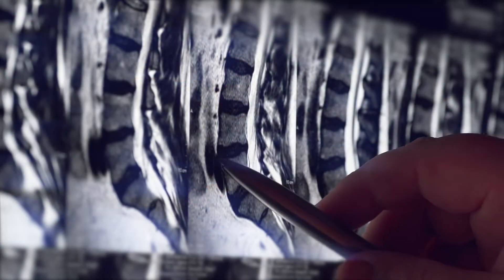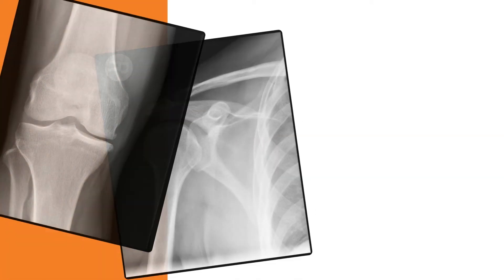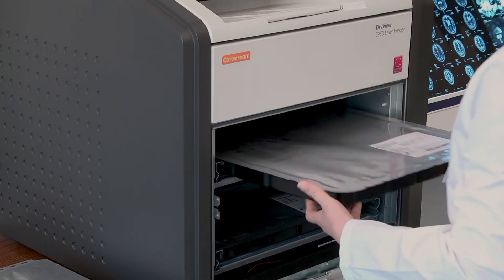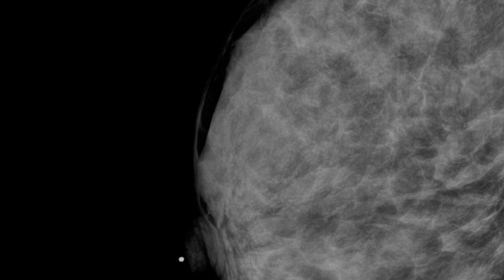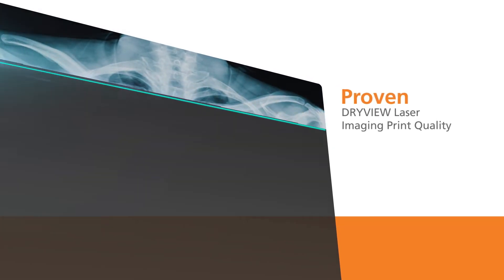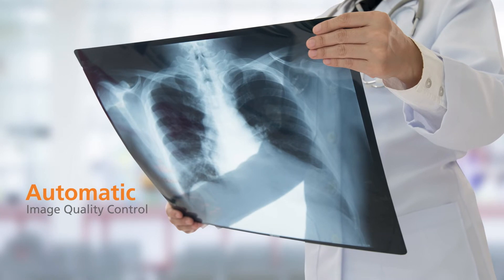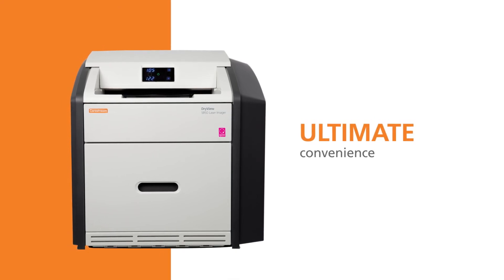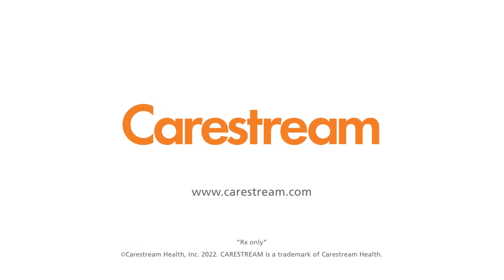CARESTREAM DRYVIEW 5950 Laser Imaging System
The DRYVIEW 5950 Laser Imaging System offers perfect integration of high diagnostic image performance and low costs. You get the proven advantages of DRYVIEW laser imaging technology, tabletop printing convenience and built-in mammography capabilities Learn more laserimager printers healthcare dryview #6950